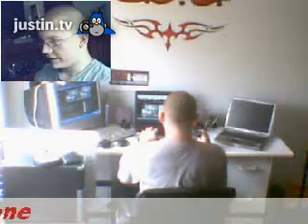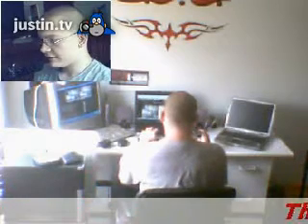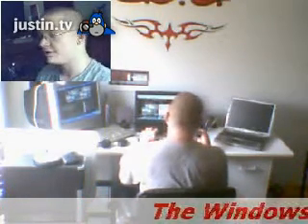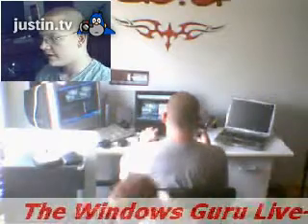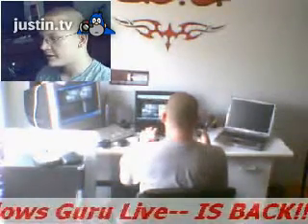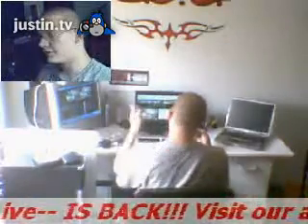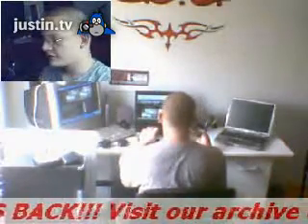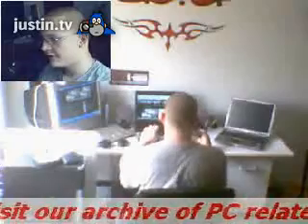Adobe Flash Media Encoder 2.5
- This video SUCKS because I had no idea what I was doing when I recorded this a few years ago. Thanks! - Updated January 2011